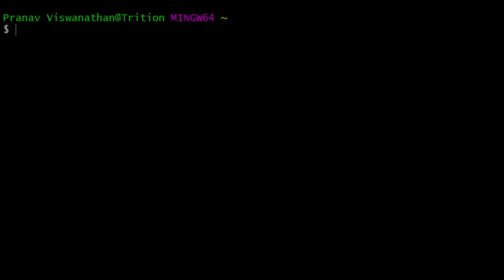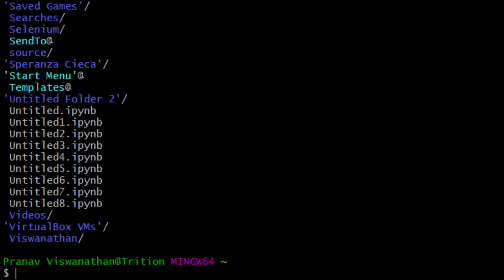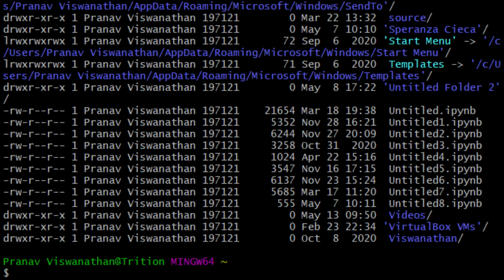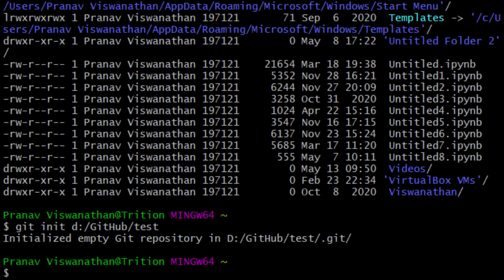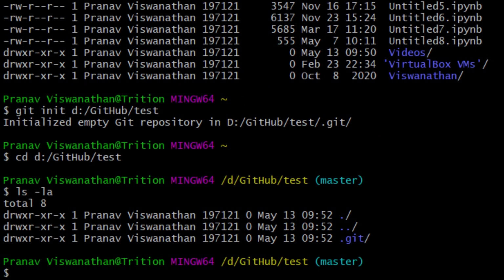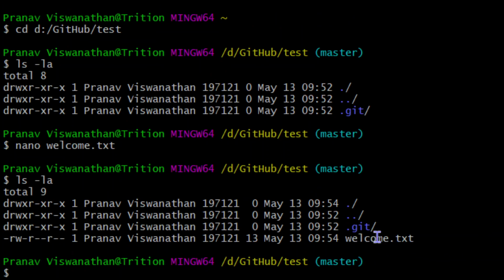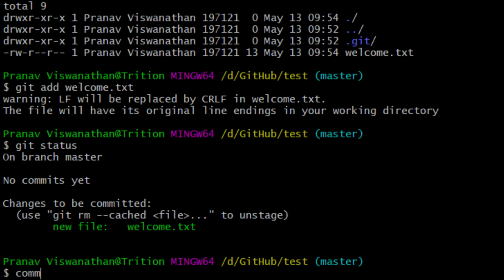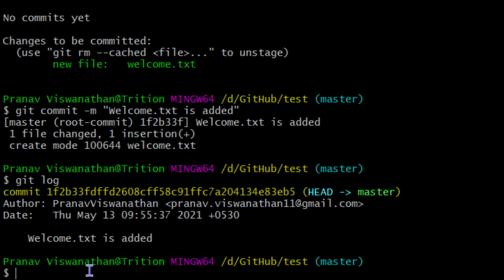Git Bash Part 1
Commands Used:
git init
git add
git commit -m
git status
git log